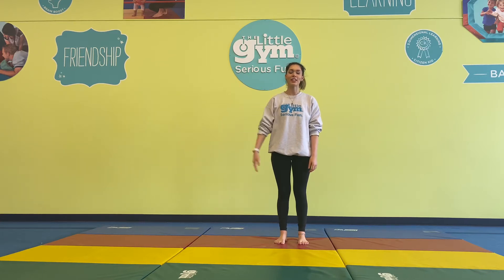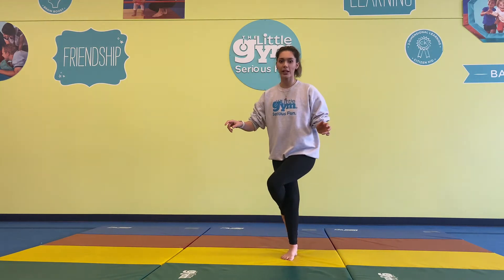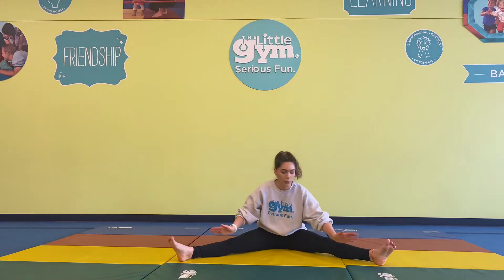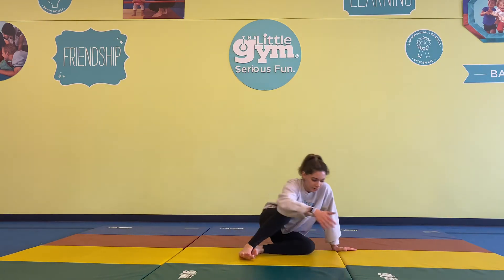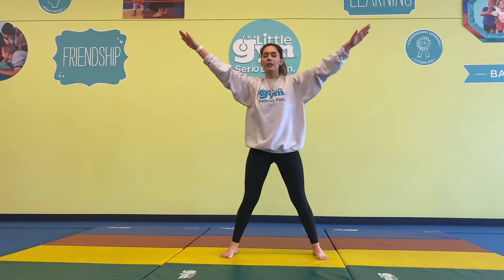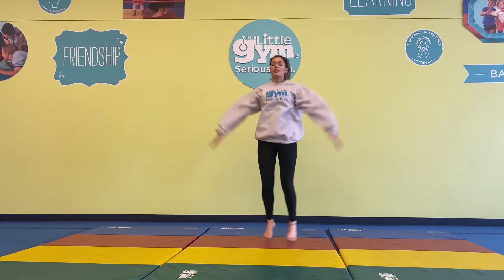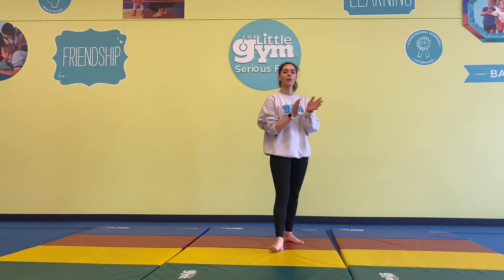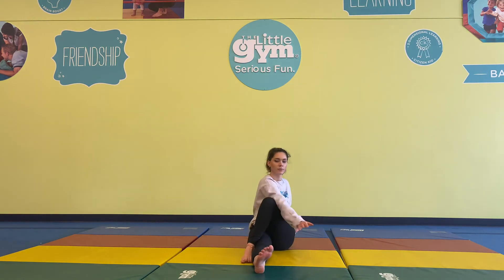TLG Interbay at Home Grade school Lesson #1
Hello Grade school Little Gymers! We’re bringing fun class content to you at home! Staying connected to all of you and still providing seriously fun ways to stay active at home.

All you’ll need for this class are some comfy clothes that you can safely move around in and a clear open space. Optional yoga mat if you would like as well.

Miss you all and hope you’re staying safe.